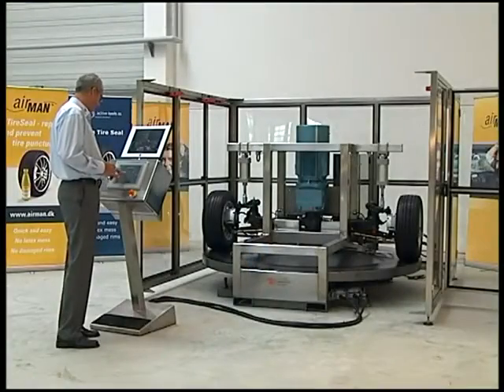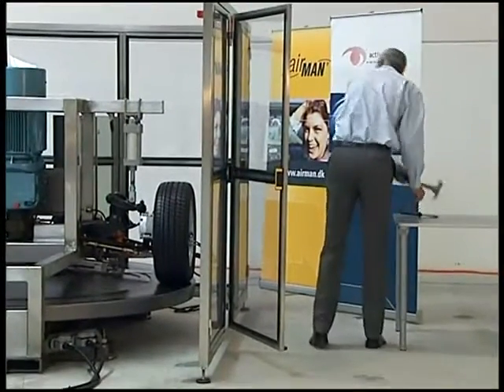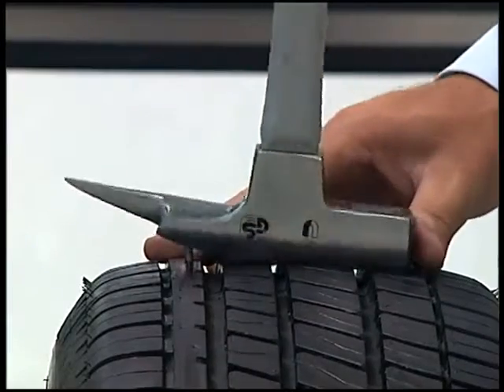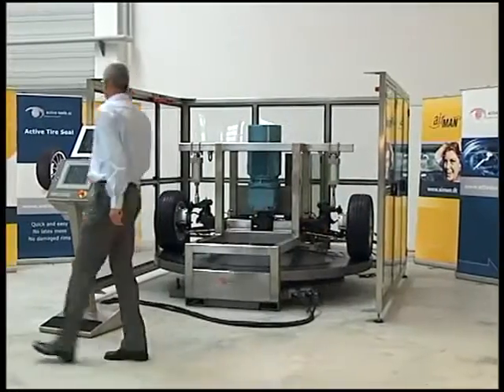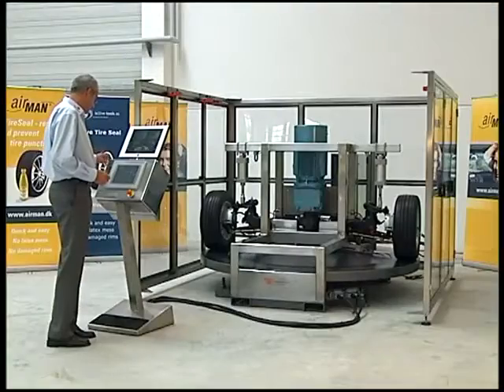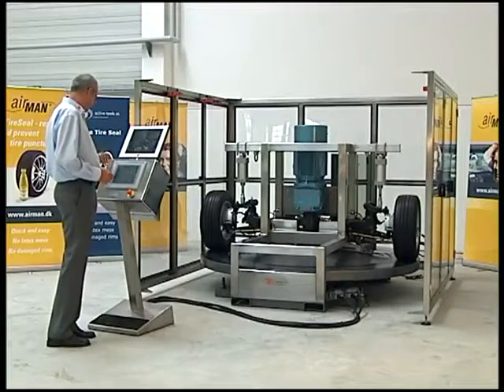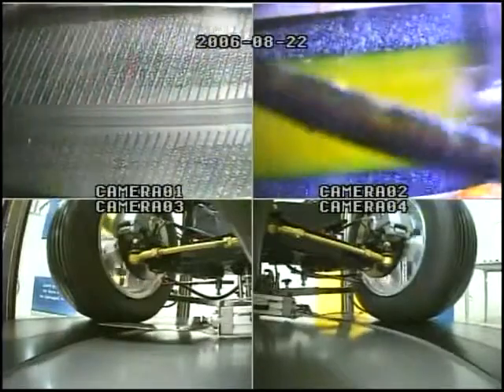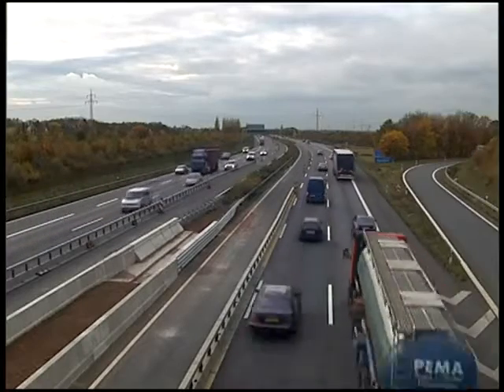AirMan - How The Tyre Repair System Works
A detailed insight into how the AirMan Patented Particle Gel Tyre Sealant works to repair punctures.